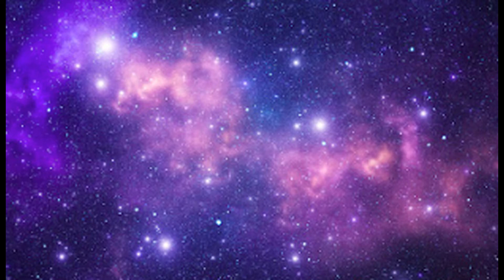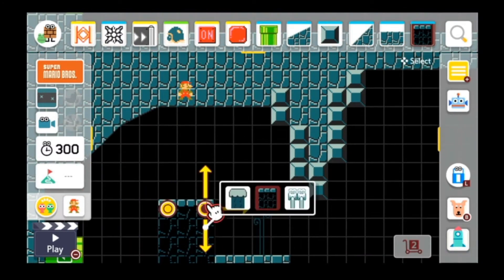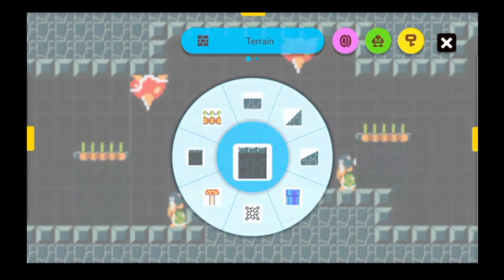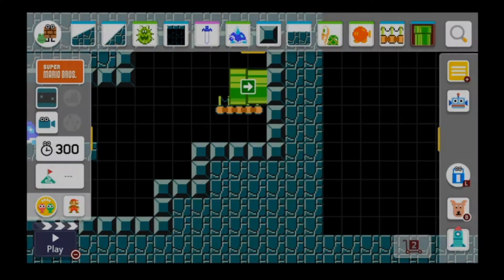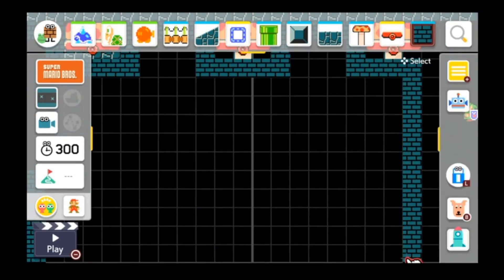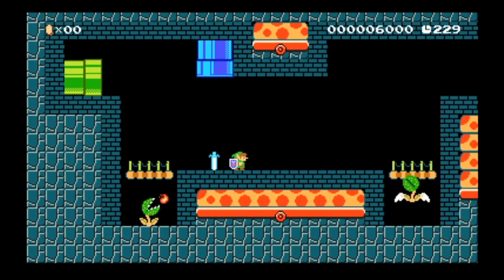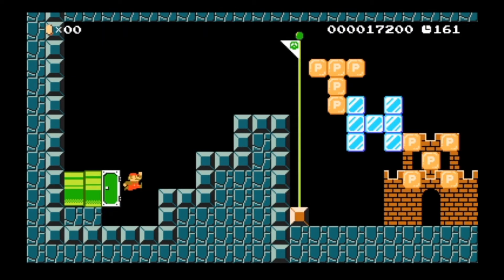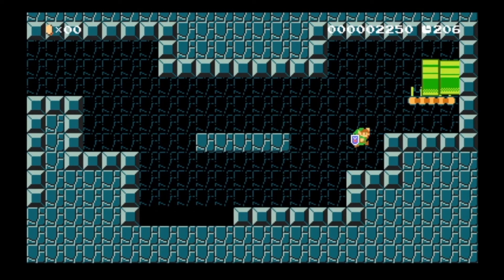I made MINECRAFT in MARIO MAKER 2!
It's Minecraft. In Mario Maker 2. need me to explain further?